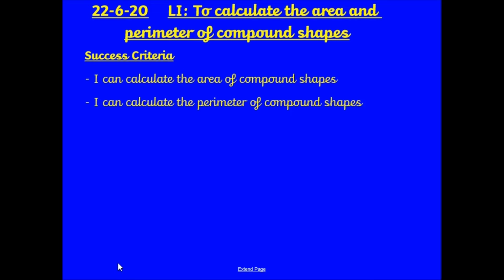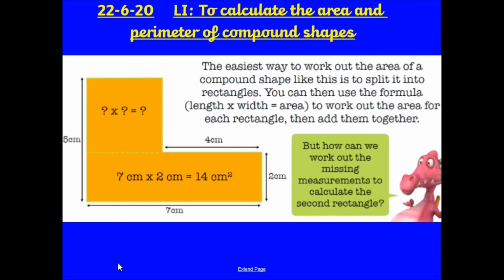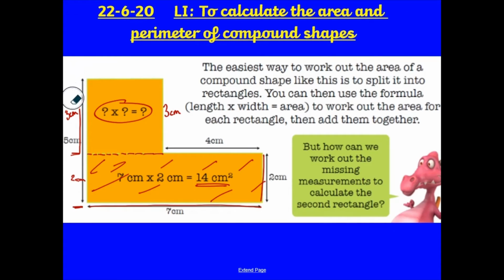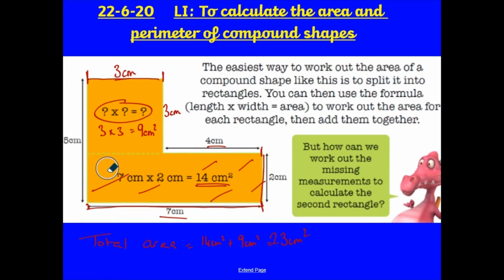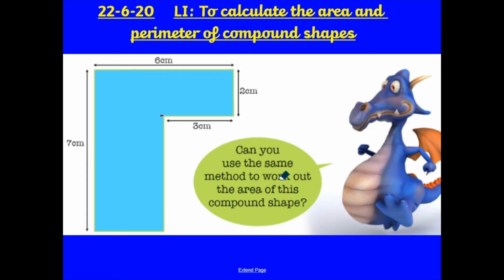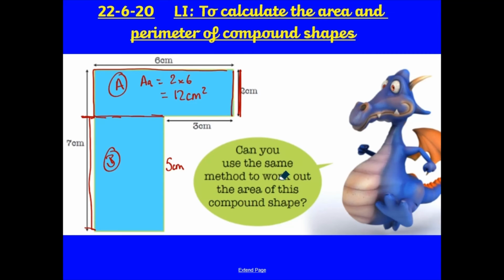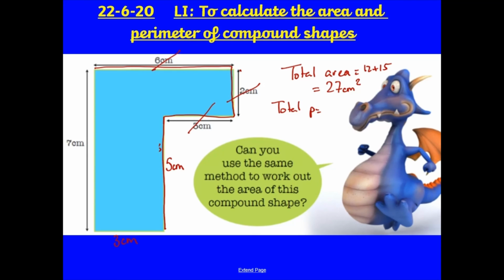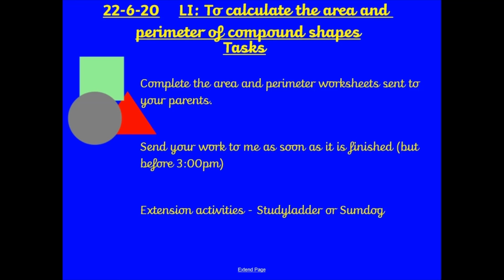Maths - Area and Perimeter - 22nd June